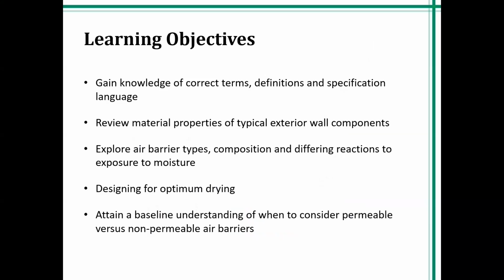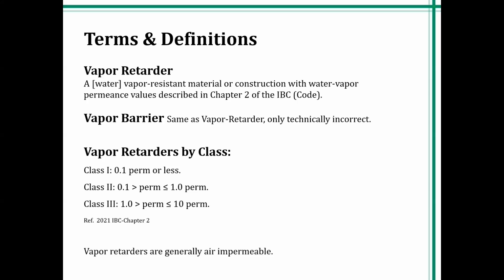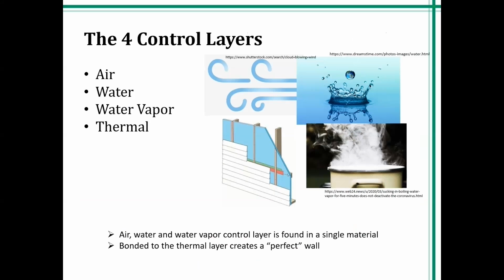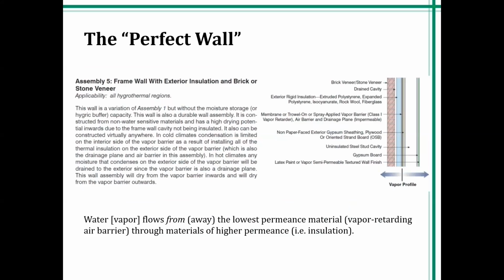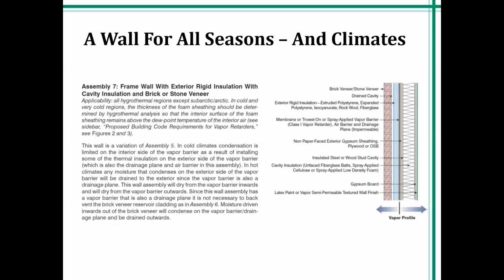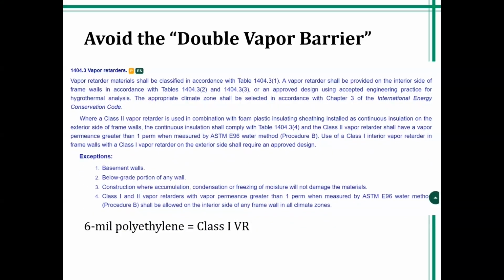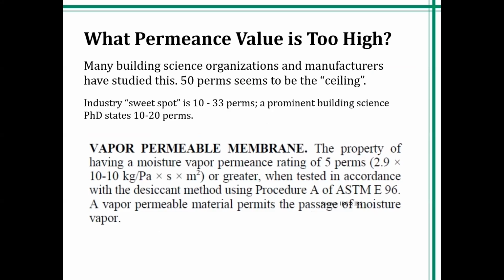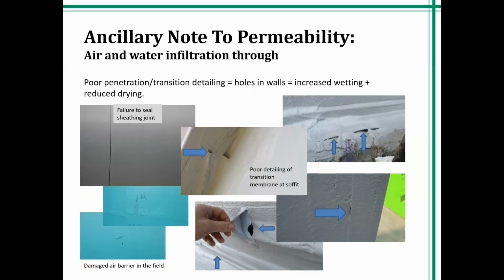AIA PERMEABLE VS NON PERMEABLE & Which Decision Is Best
Dive into the intricate world of air barriers with Scott Wolff, an Architectural Specialist from W. R. MEADOWS, in our enlightening AIA presentation. Understand the difference between permeable and non-permeable air barriers, familiarize yourself with accurate terminologies, definitions, and specification language, delve into the material properties of common exterior wall components, and learn about the varying types of air barriers, their composition, and their diverse reactions to moisture exposure. This video aims to dive deeper into the world of permeable vs. non-permeable air barriers, and which choice is best.

Please note that this video is purely educational and does not offer AIA credit. For those interested in a course that does provide AIA credits, please reach out to W. R. MEADOWS at . Also, if interested in additional information on air barriers, please visit wrmeadows.com.